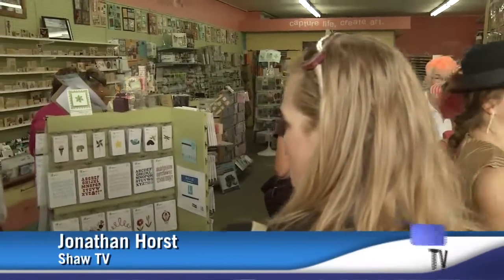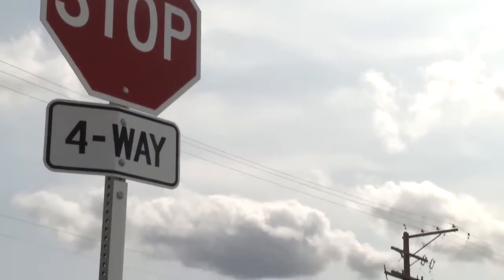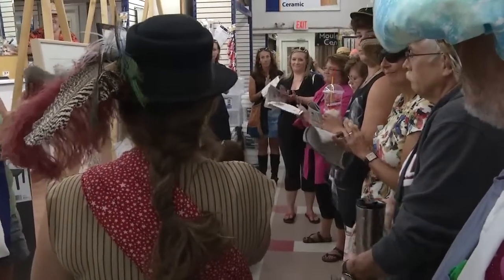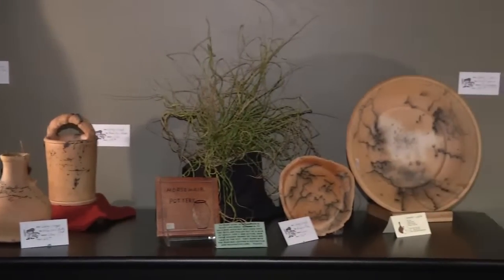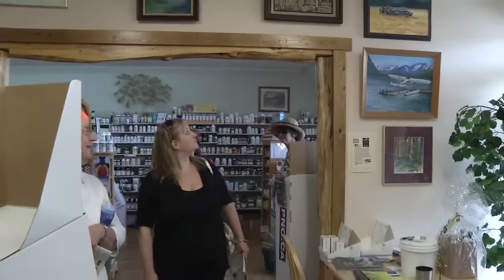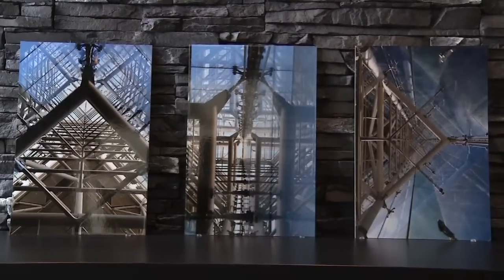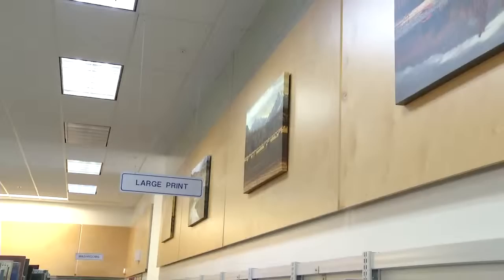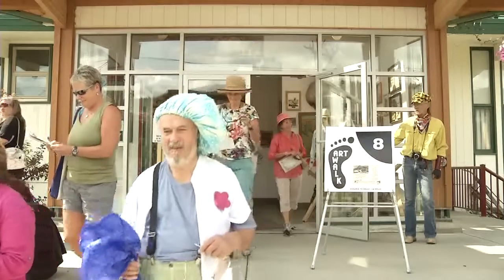2012 Williams Lake Art Walk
It's the time of the Williams Lake Art Walk. Put on by the Williams Lake BIA it an opportunity for local artists and merchants to show off the town. The event runs until September 8th